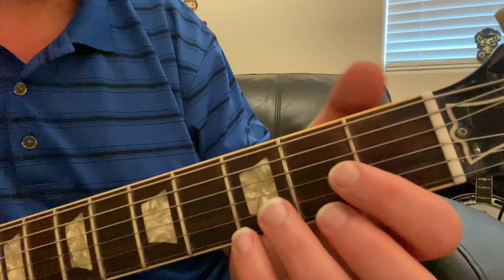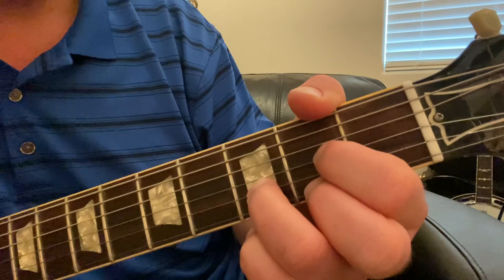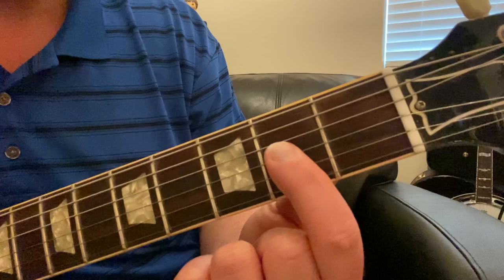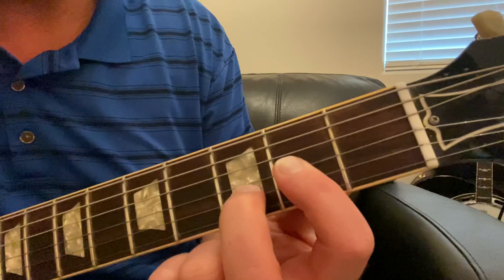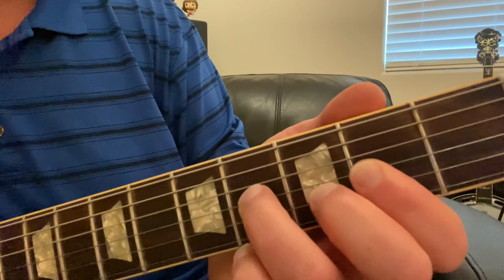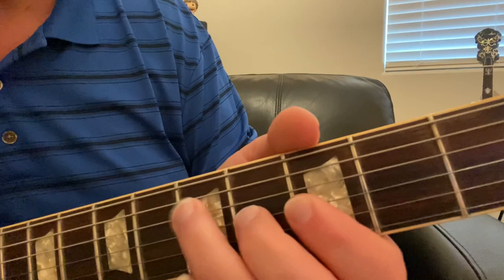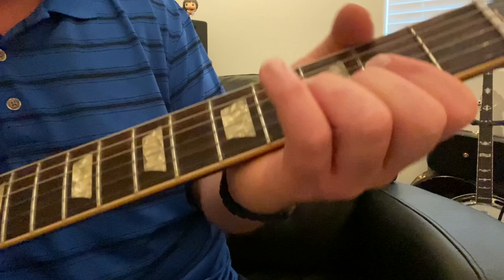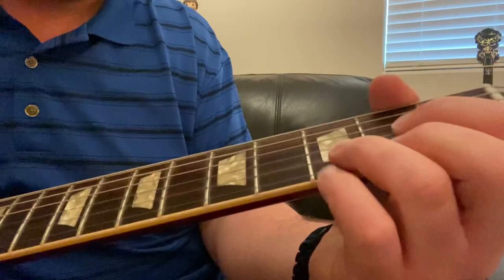2 Ways to Play a D Chord on the Guitar ~ John’s Guitar Lounge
0:11 - the basic D chord
0:51 - the 2-finger D chord
1:37 - blues, country and folk use
2:09 - lead guitar lick

Tell me what else you’d like to see and learn in the comments!

Whether you want to play the electric guitar or the acoustic guitar, pop or country, blues or jazz, folk or screamo, these guitar tips are meant to help you learn faster, play better, and enjoy the guitar.